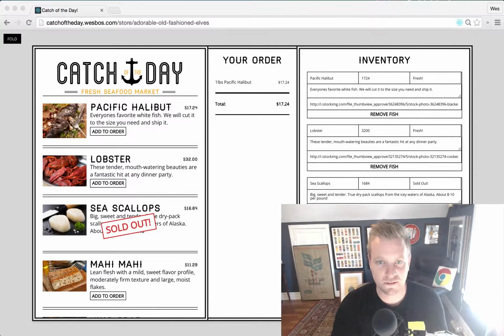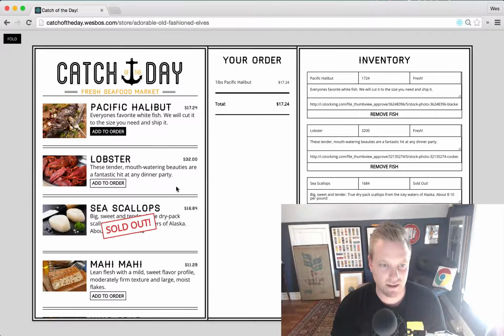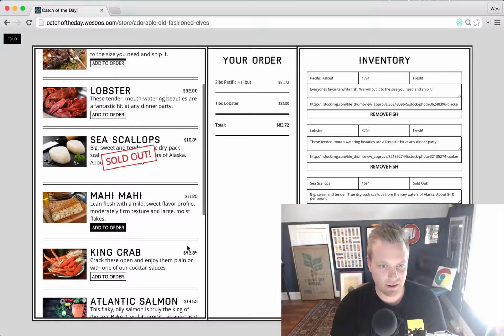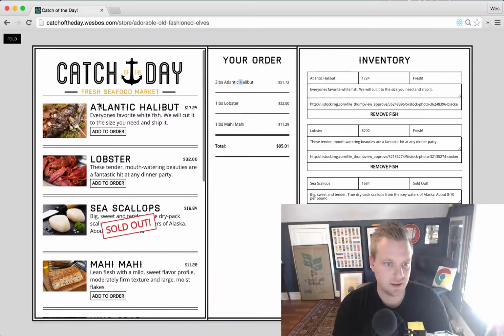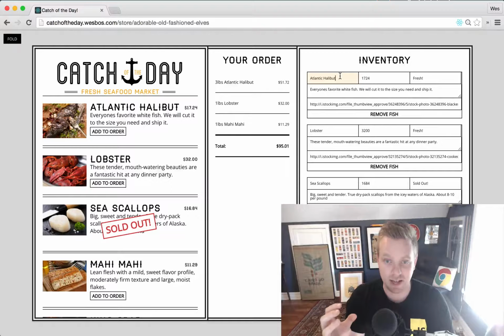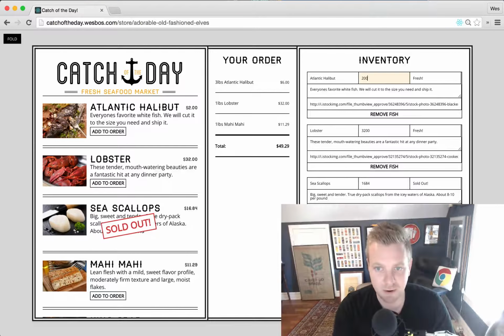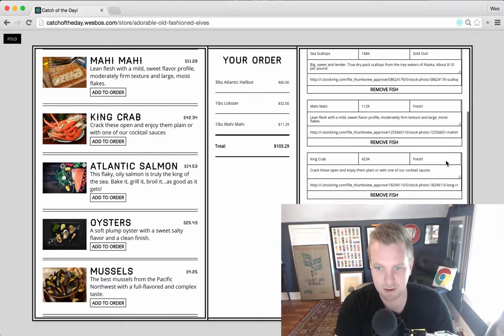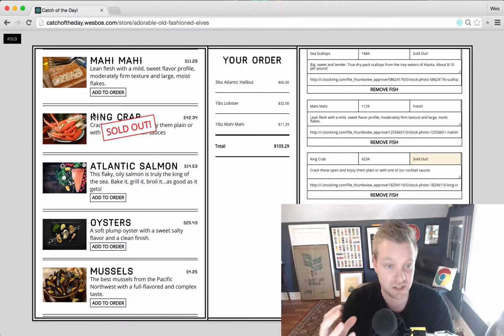React For Beginners The best way to learn React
本課程著重簡單易懂，幫助你在學習期間就能馬上建立真實的 APP 和機動的網頁組合元件！

課程將帶你開發一個 “Catch of the Day” — 新潮海鮮市場的即時應用，在此可購買的價格與數量可隨著瞬間的通知變動。 這個應用可以建立一個菜單 、一個訂單 與一個庫存管理區讓使用者能很快更新產品的細節。